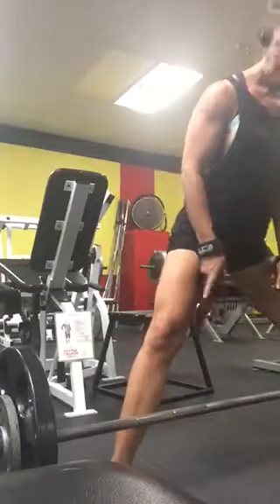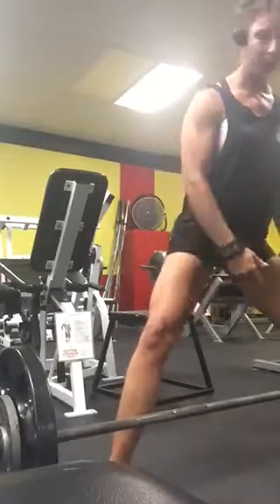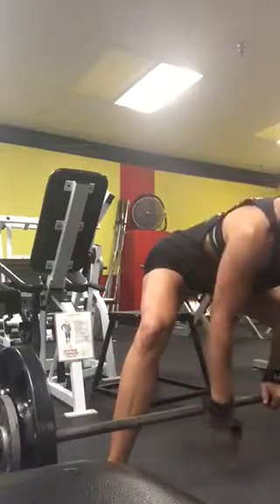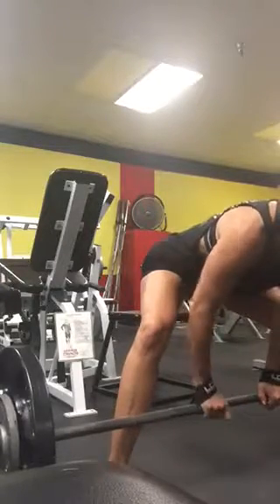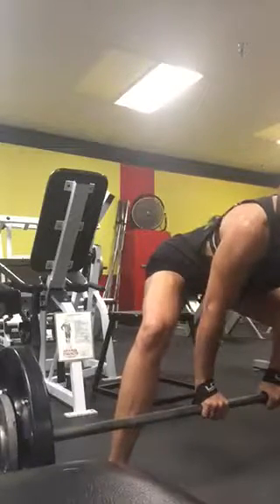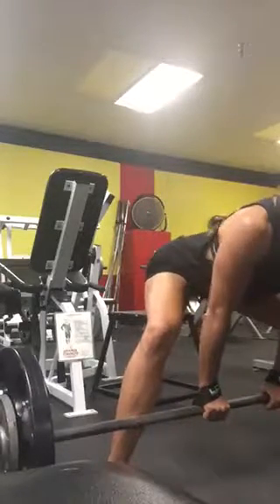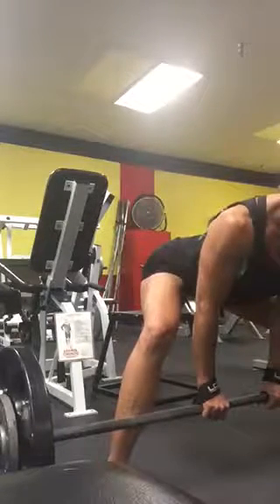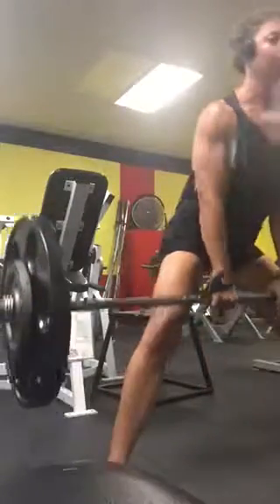Sumo deadlift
Tips on how to set up strong for your lift.